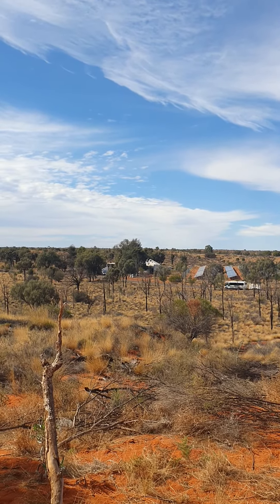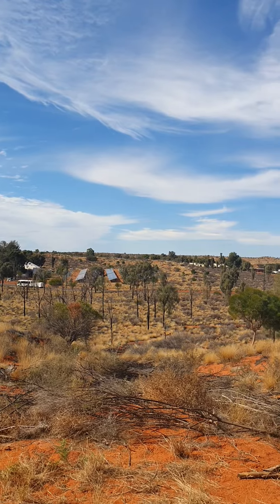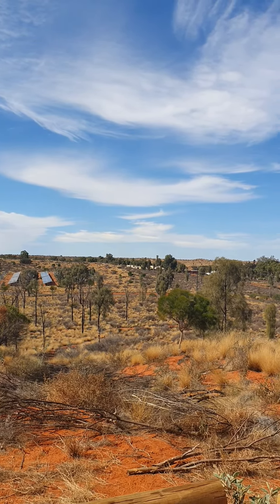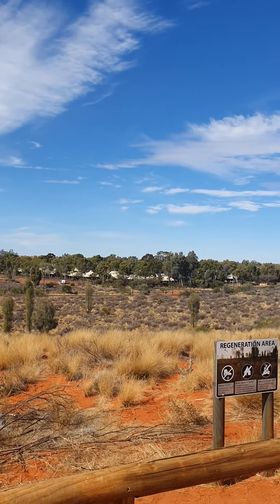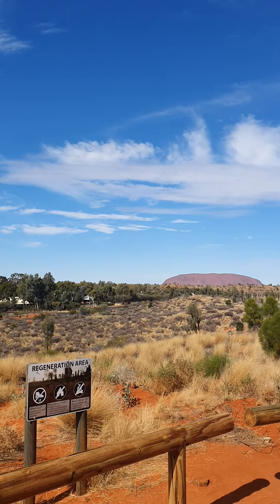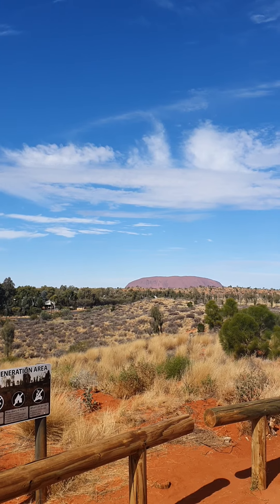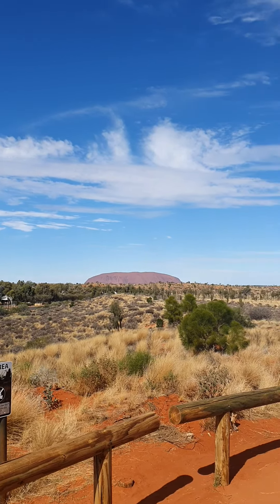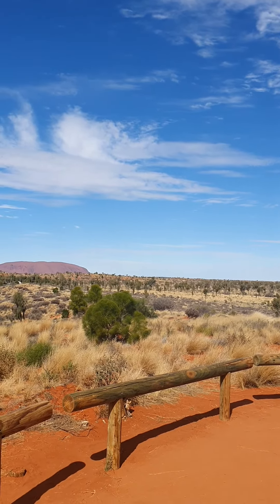July 22 Yulara Video1